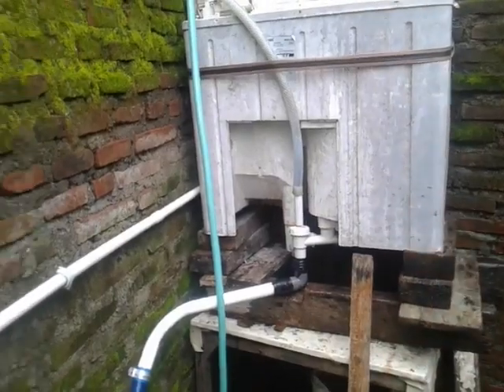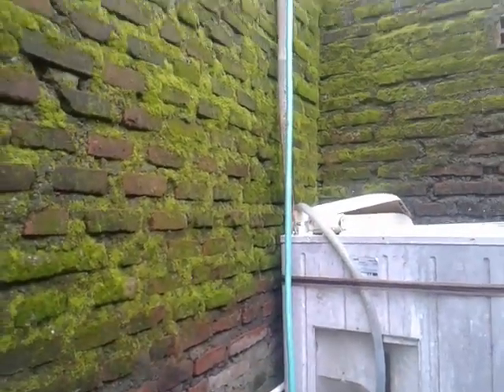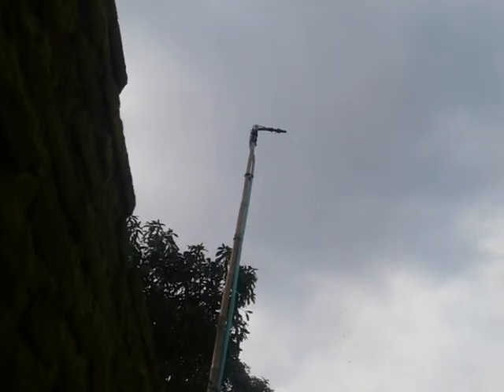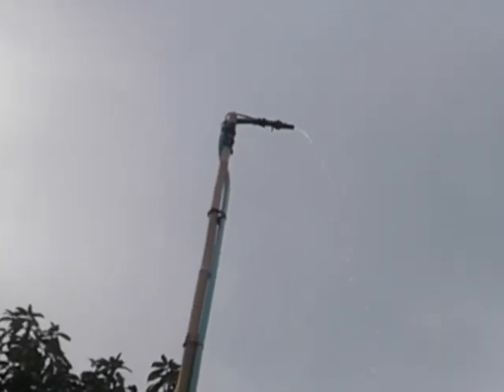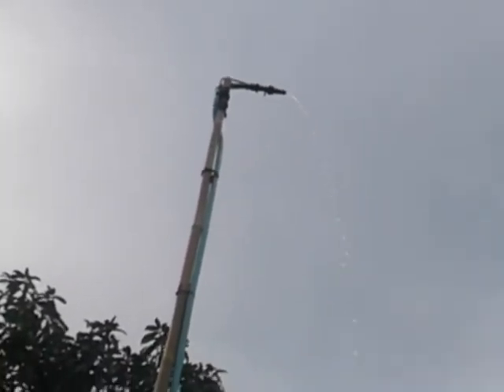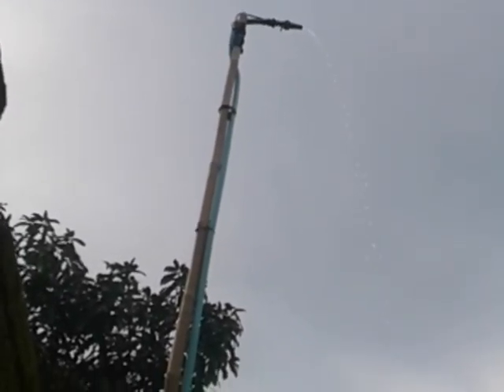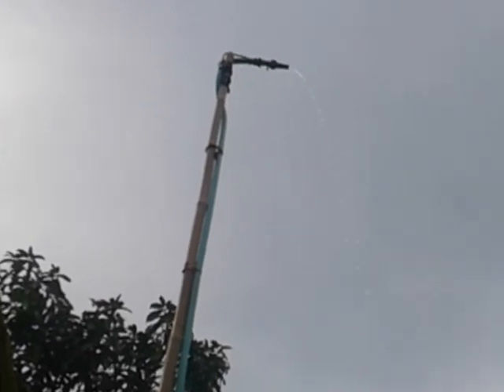BUKA RAHASIA ! SISTEM POMPA HIDRAM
pompa hidram bekerja/memiliki sistem pukulan air,dan menyimpanya didalam ruang tabung udara melalui klep hantar.
untuk memaksimalkan pukulan air,anda dapat menggunakan1, 2 atau 3 katub buang -
Dengan memanfaatkan sumber air, tinggi terjunan minimal 0,5mtr
harus panjang pipa inputnya.
Demikian semoga bermanfaat.